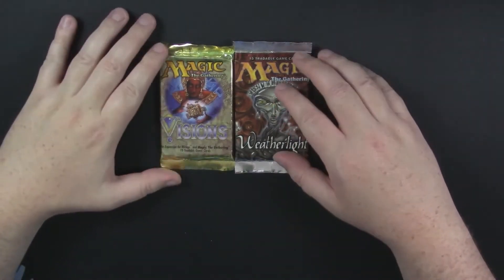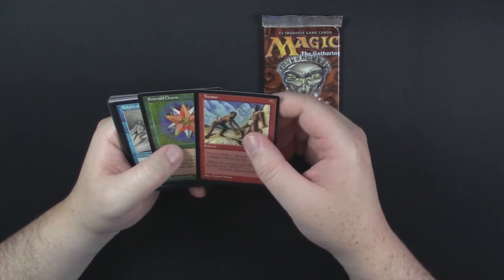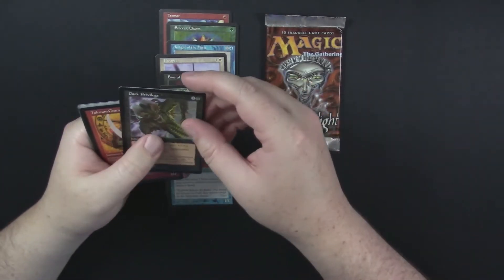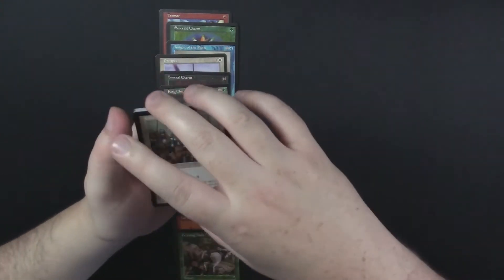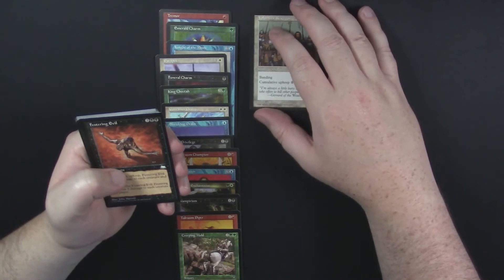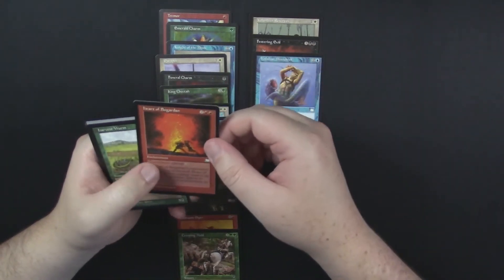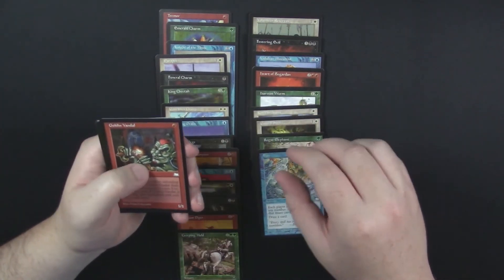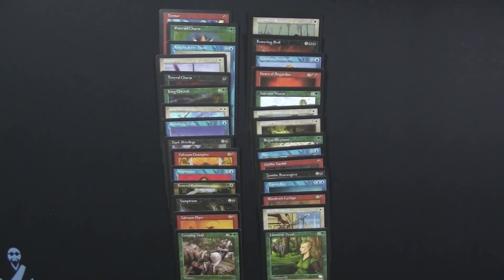MTG - Weatherlight and Visions - Quickie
Cracking some Weatherlight and Visions packs